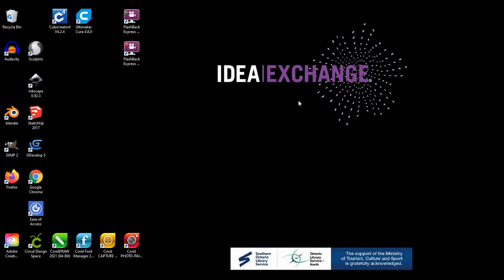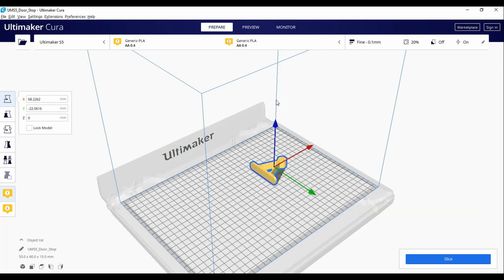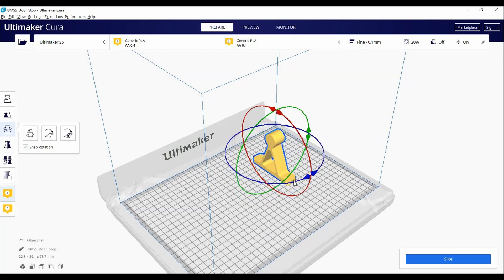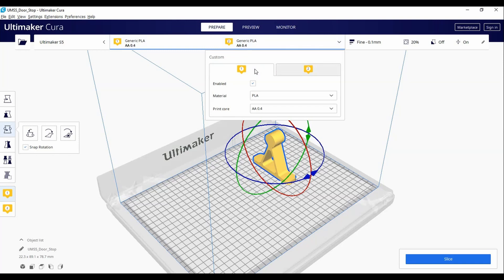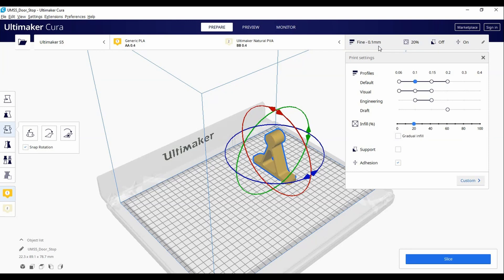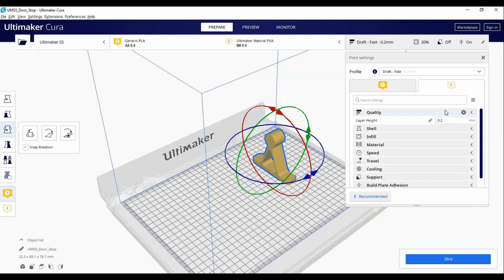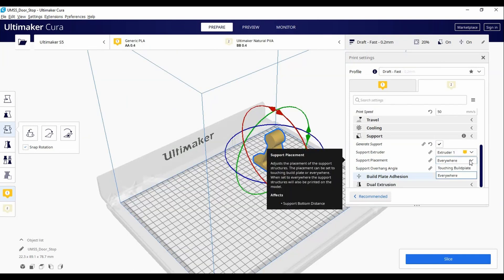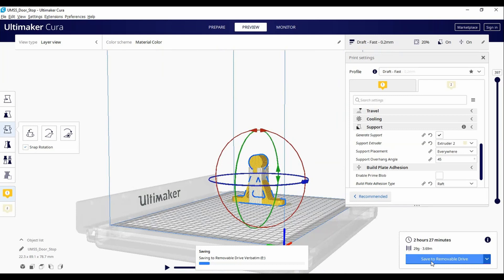How to Use the Ultimaker S5 3D Printer: Preparing your File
Idea Exchange, Old Post Office is a creative space to tinker, code, bend, sketch, fabricate, and build in Cambridge, Ontario. It offers free access to Makerspace equipment. A valid Idea Exchange Membership is required. This video will show you how to set up and slice a design file for the Ultimaker S5 3D Printer using free Cura software.